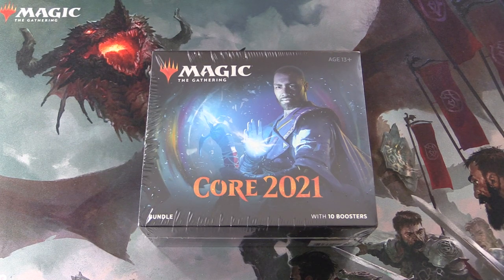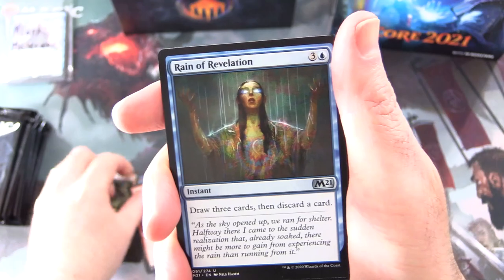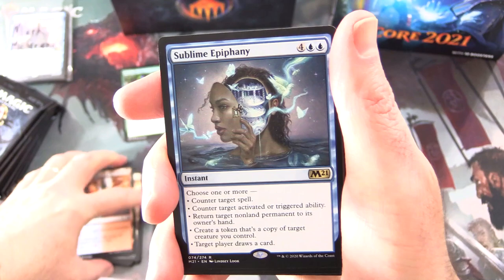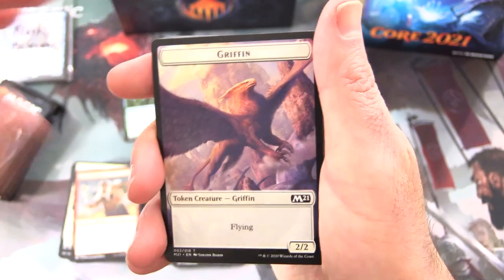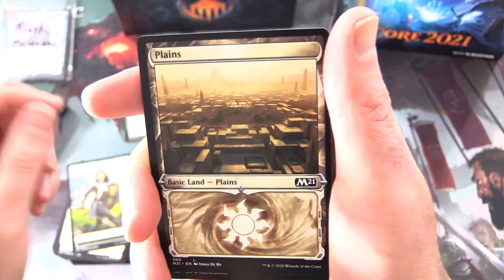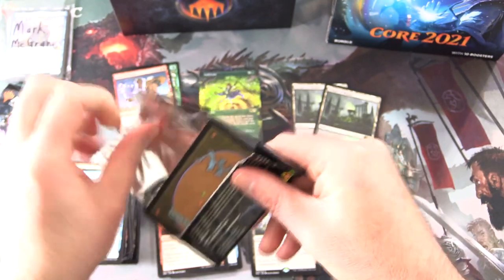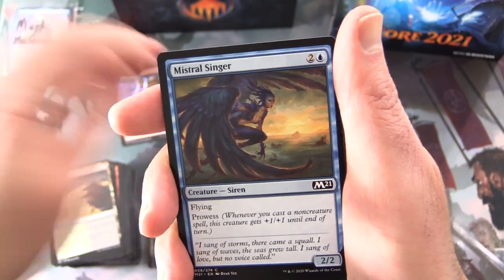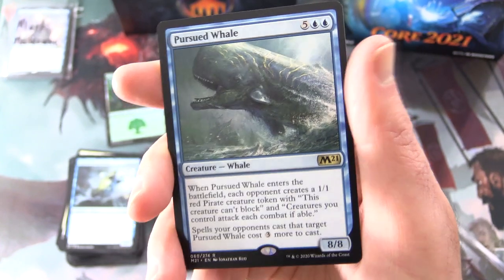Core Set 2021 Bundle #3 - THIS BOX!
Unpacking another Magic the Gathering Core Set 2021 Bundle / Fatpack for a patron. What tasty goodness will we find within? Let's find out!